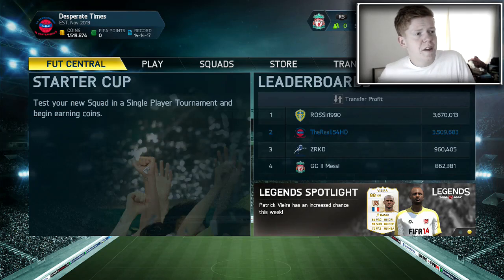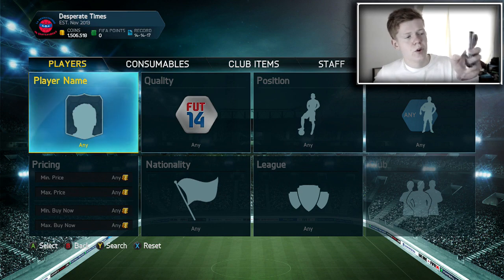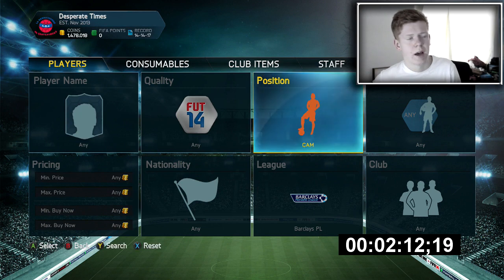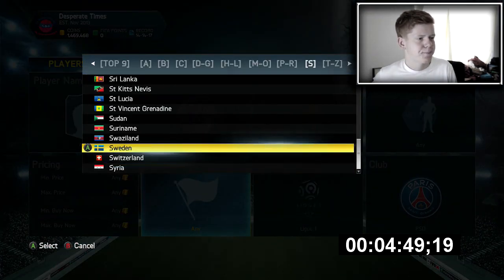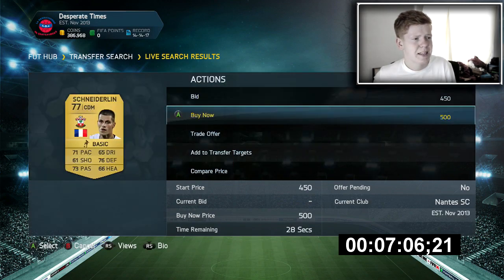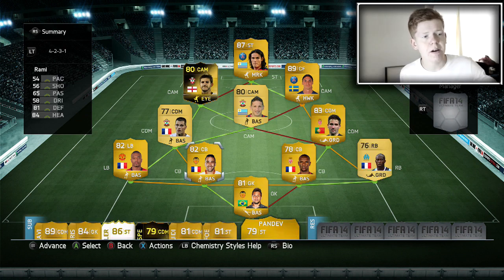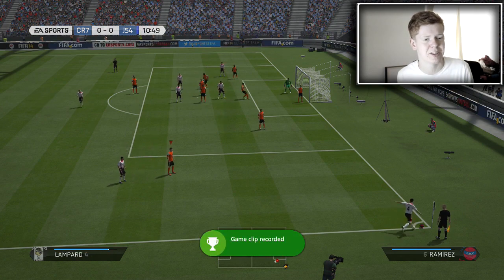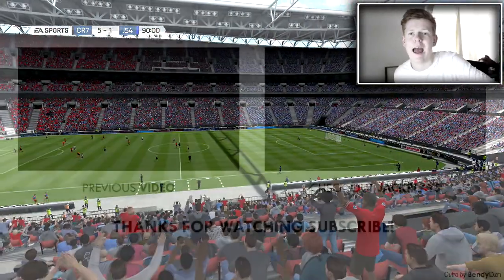NEXT GEN FIFA 14 ULTIMATE TEAM | 7 Minute Squads EP51 - PLAYING A SUBSCRIBER!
Title: Insan3Lik3 - Feel Alive (feat. Charlotte Haining) (Direct Remix)

Title: Taylr Renee & Hellberg & Teqq - Air

Video's you will find on my channel:

FIFA 14 Hybrid Squads
FULL INFORM TEAMS
AMAZING TEAMS
PLAYER REVIEWS
7 MINUTE SQUADS
PINK SLIPS
WAGER MATCHES Music I use in my videos are provided by NCS.

K-391 - Earth

Killercats - Kaibu